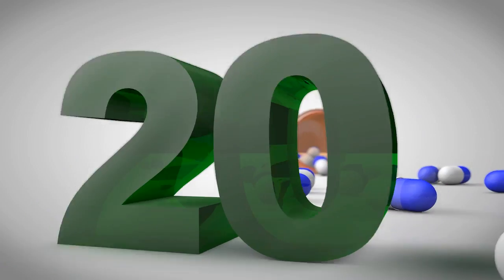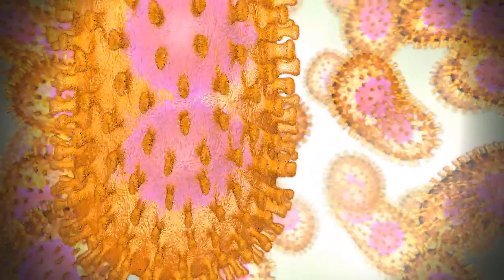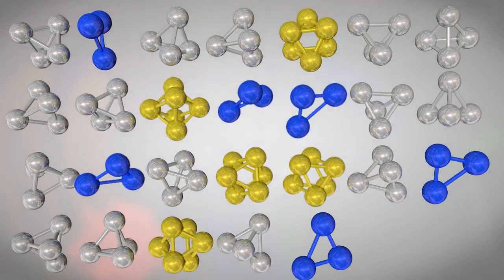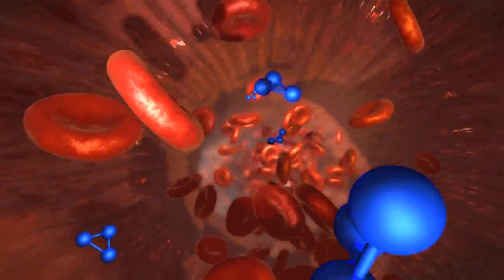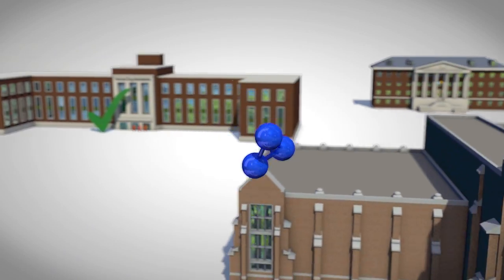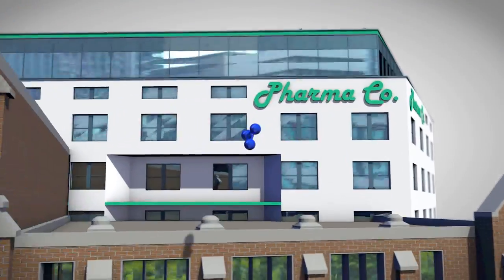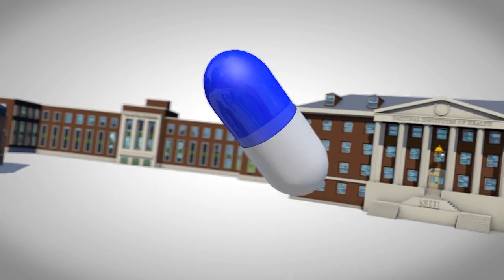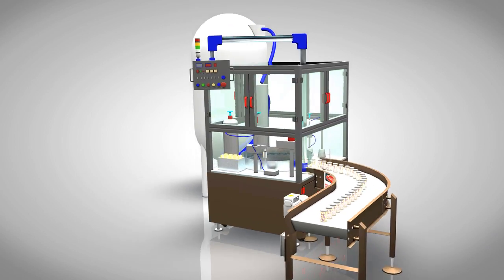How a Drug Becomes a Drug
The National Institute of Allergy and Infectious Diseases explains the drug development process.